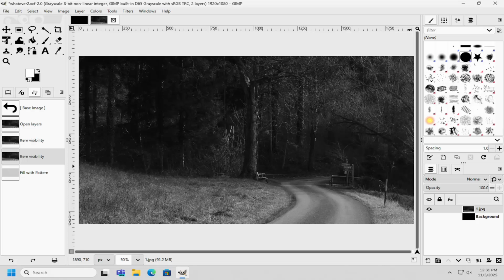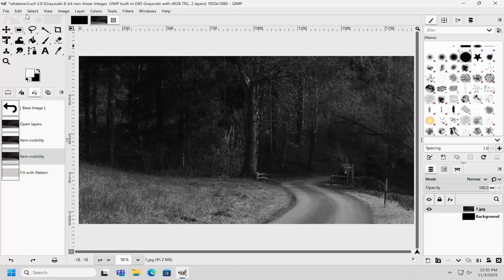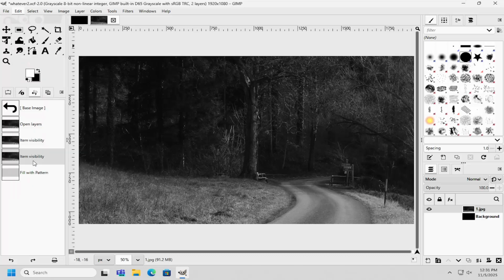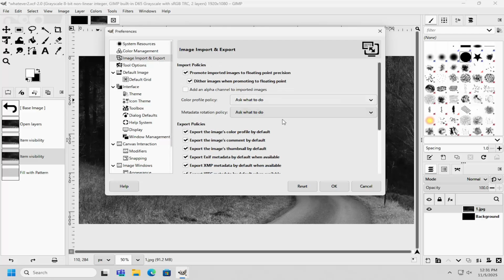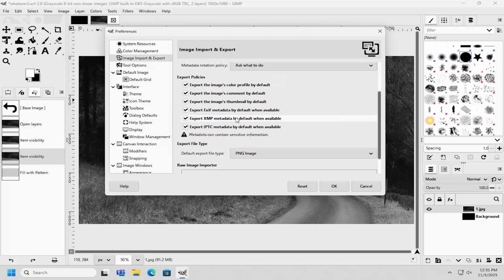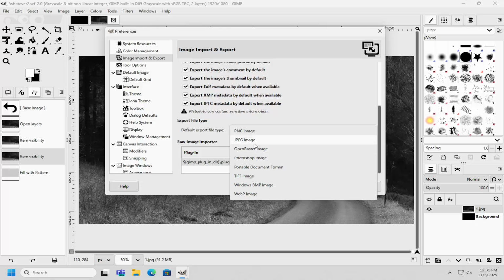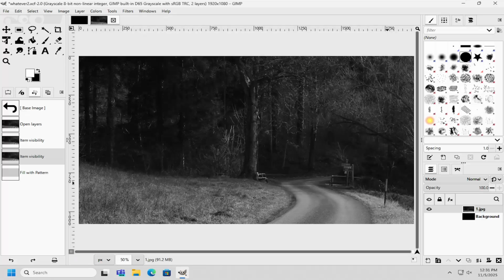How To Change Default Export File Type To JPEG Image on GIMP [Guide]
Changing the default export file type to JPEG in GIMP allows users to automatically save images in a widely compatible, compressed format ideal for web use and sharing. This tutorial explains how setting JPEG as the default export option can streamline workflows for photographers, designers, and digital artists who frequently work with online content or need smaller file sizes. Using JPEG ensures efficient storage without significantly compromising visual quality, making it a practical choice for most everyday projects. It’s a helpful guide for anyone looking to optimize their export process in GIMP.

Issues addressed in this tutorial:
set default export JPEG GIMP
GIMP export settings
save images JPEG GIMP
compressed image format GIMP
GIMP tutorial
optimize export workflow GIMP
web image export GIMP
image quality management GIMP
digital art export settings GIMP
image file format preferences GIMP

Using JPEG as the default export format in GIMP ensures that files are compatible with a wide range of platforms while maintaining good visual quality. This guide highlights the benefits of configuring this setting for consistent results and efficient file management, particularly for web publishing or sharing purposes. By customizing the default export format, users can save time, reduce file sizes, and streamline their editing workflow. It’s an essential adjustment for anyone seeking practical and reliable image exporting in GIMP.